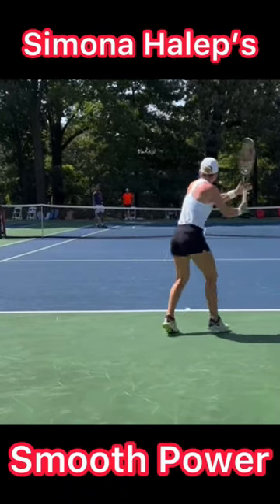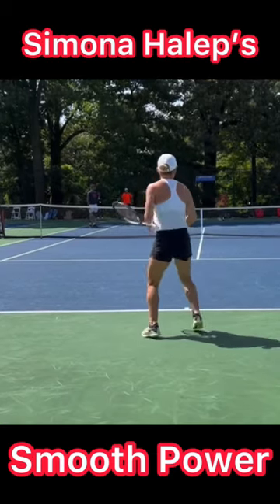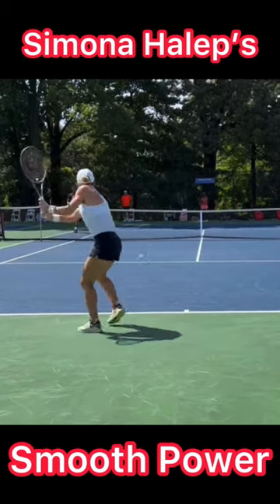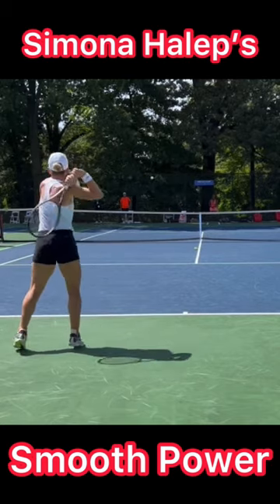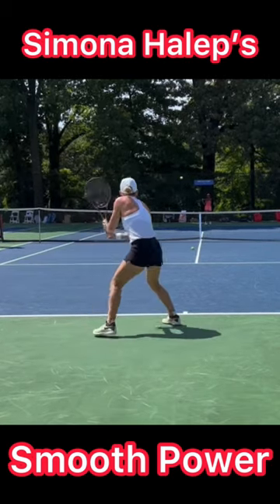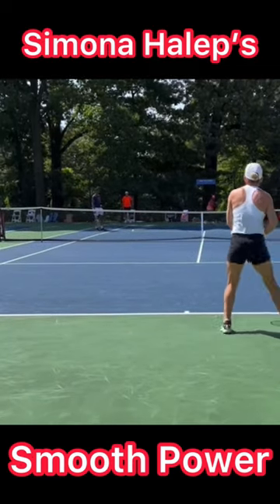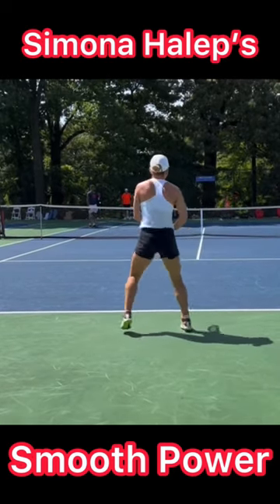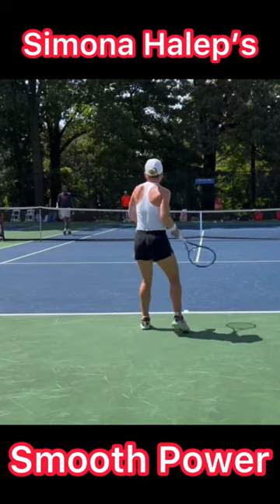Copy Simona Halep’s Smooth Power (Tennis Technique Explained)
Try using a continuous loop swing on your forehand and backhand for smooth and effortless power